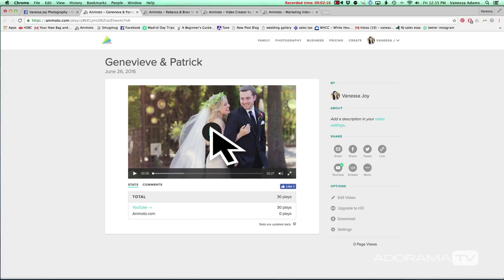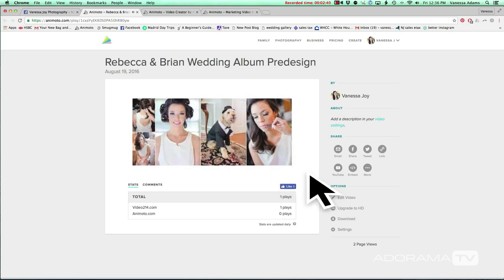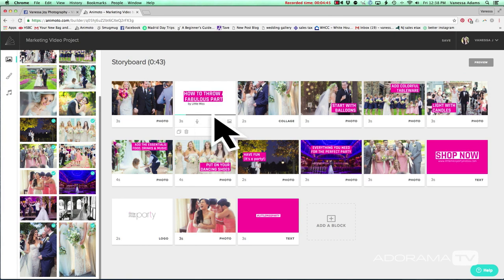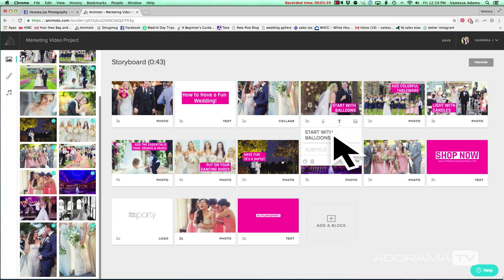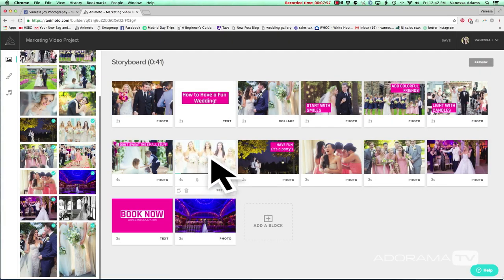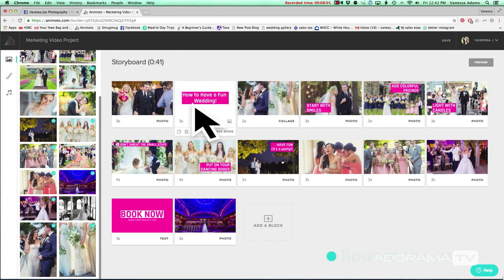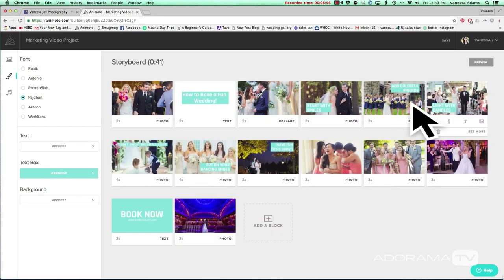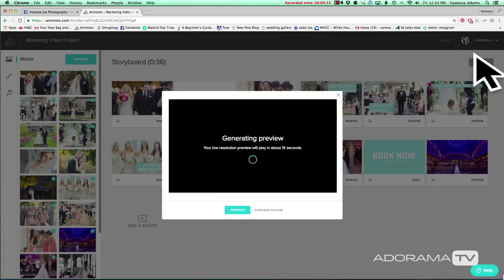Creating Videos with Photos: Breathe Your Passion with Vanessa Joy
See how Vanessa creates compelling marketing videos to promote her wedding photography business in just a few minutes. Learn the multiple ways she creates slideshows for her clients to give them fun ways to show off their engagement and wedding photos. Key tips like how to "bounce the eyes" and ways to tell a story without audio are quick ways to improve your company's videos.